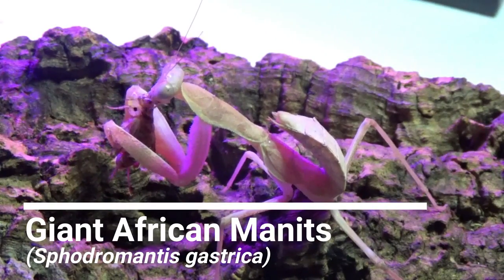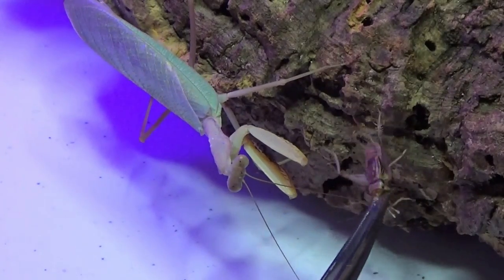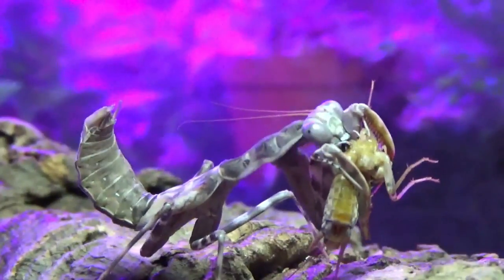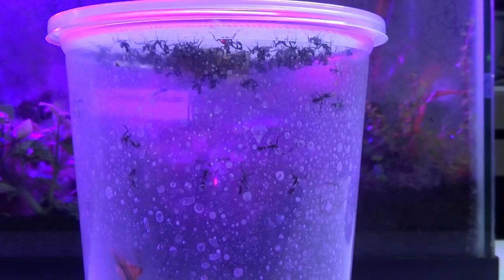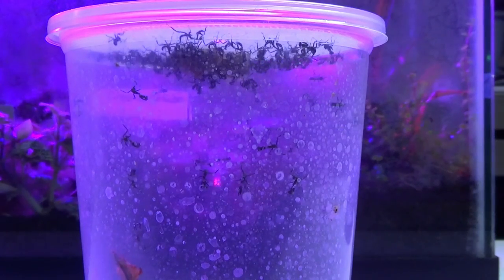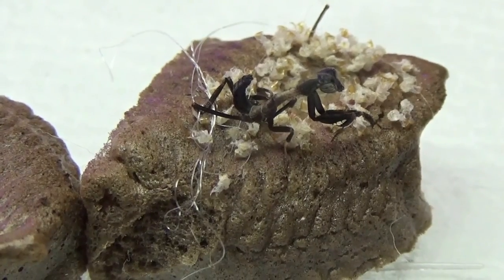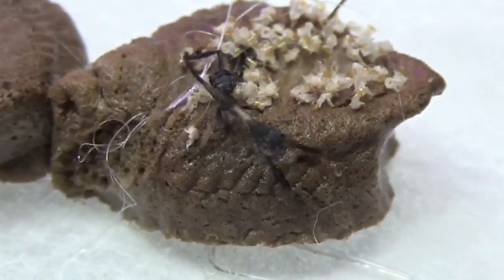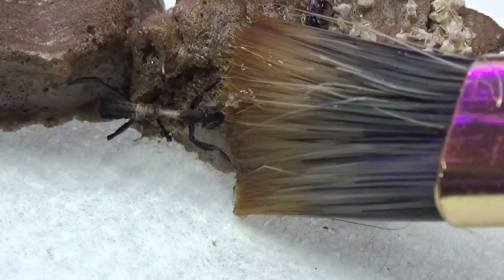Feeding Day Surprise!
We are back and ready for more epic mantis care info, While doing a quick inspection I find only trouble.